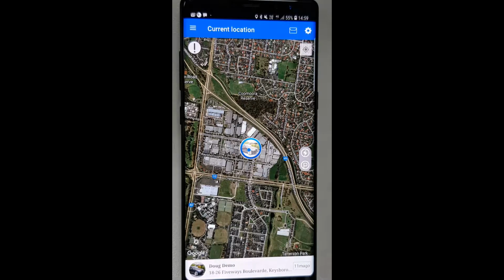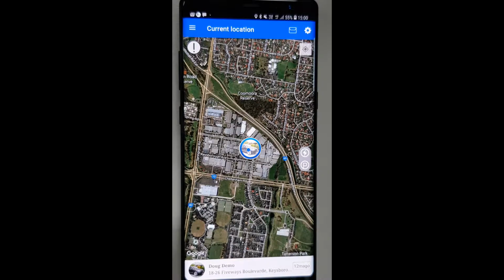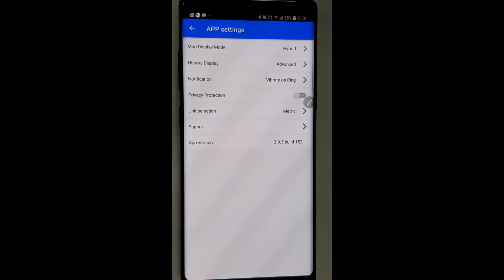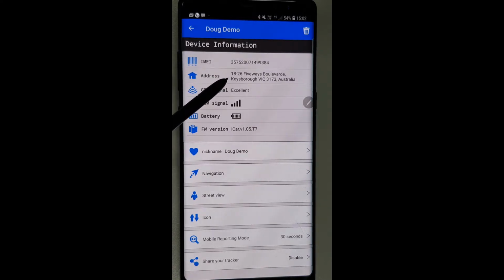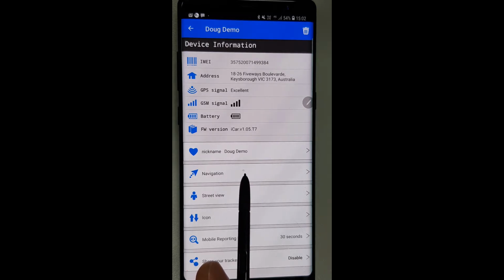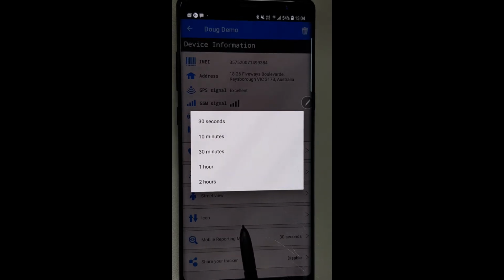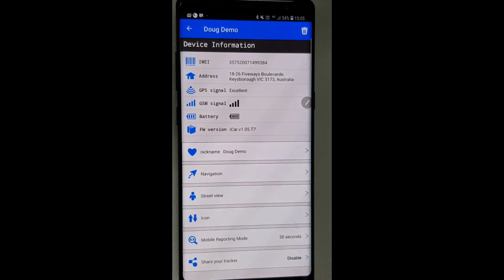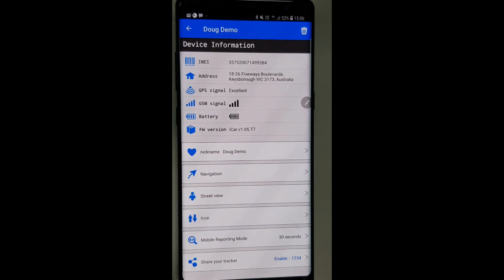Various Settings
Livetrek demo